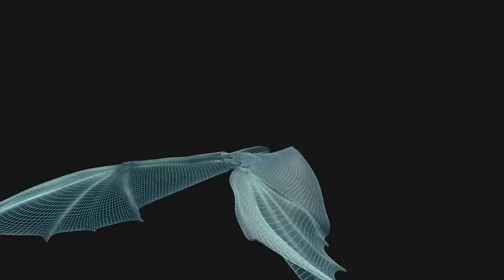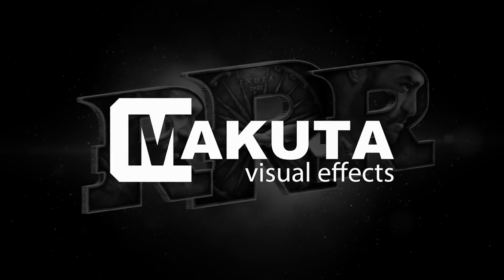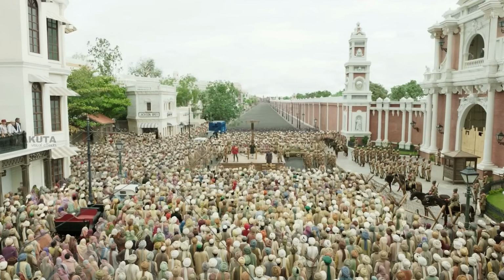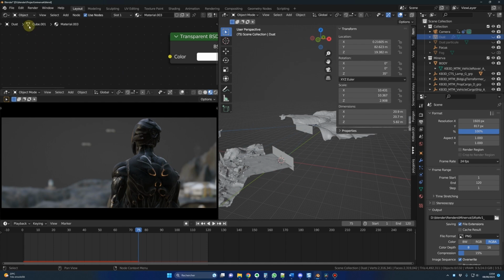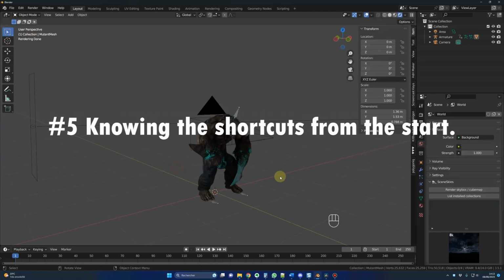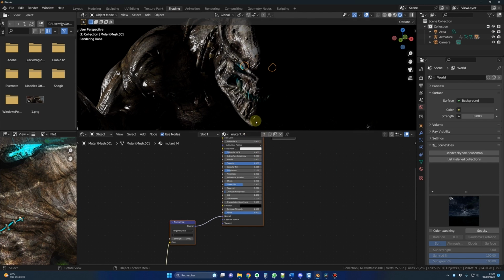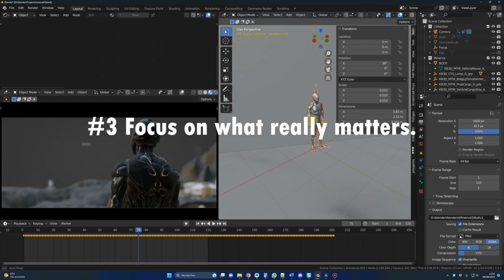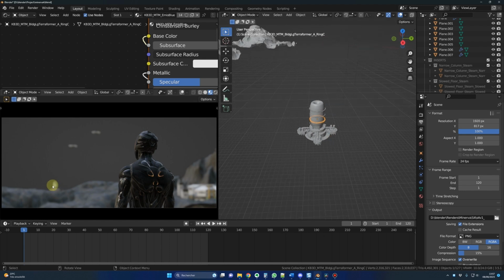7 Things You Need to Know Before Learning Blender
Are you about to start your journey learning Blender? As an open source 3D creation suite, Blender is incredibly powerful but has a steep learning curve. In this Blender tutorial video, I share the top things I wish I had known as a complete beginner. Understanding these key tips early on could save you a ton of time and frustration!

First, know that Blender has a unique and complex user interface. It will take time to get comfortable navigating the various menus, shortcuts, and options for modeling, materials, animation, etc. So be patient and don’t get discouraged! Focus on learning the basics before tackling advanced techniques.

You should also understand Blender’s approach to selecting objects. Learning the select and deselect shortcuts will speed up your workflow drastically. I wasted so much time not knowing these early on! Related to selection is deletion - pressing “X” gives you options like dissolving vertices or edges.

When it comes to navigation, you’ll want to utilize both mouse/keyboard and viewport gizmos. Smooth viewpoint control takes practice but is essential for modeling or animation. Getting comfortable orbiting, panning, zooming, and shifting perspective gives you more flexibility.

Understand the difference between object and edit mode, as well as the modifier stack. Jumping between object and edit mode allows you to work on an object’s overall form versus its vertices/geometry specifically. Modifiers let you apply effects non-destructively.

Mastering these core concepts first in Blender will give you a solid foundation before diving into materials, textures, rigging, physics and more advanced tools. Check out my “Blender Basics” tutorial series for deep dives on each of these topics.

If you’re feeling overwhelmed as a new Blender user, don’t worry! It gets easier with time and practice. Follow this Blender beginner tutorial to get off on the right foot. Understanding these key principles early on will accelerate your mastery.